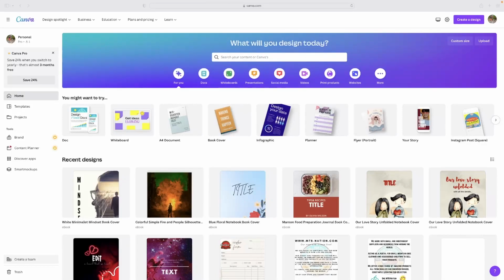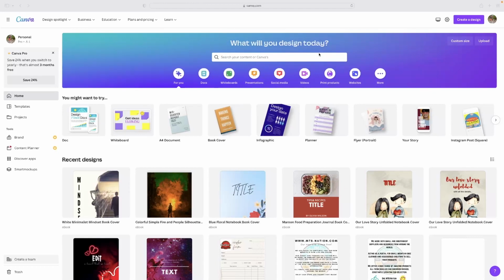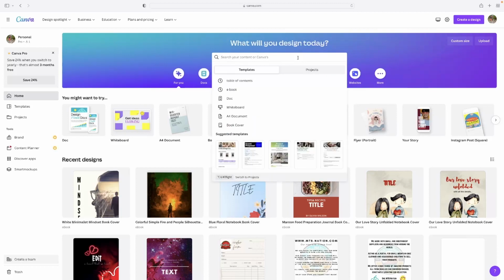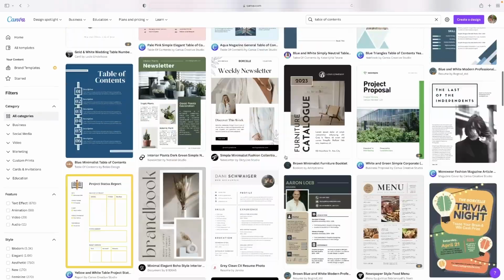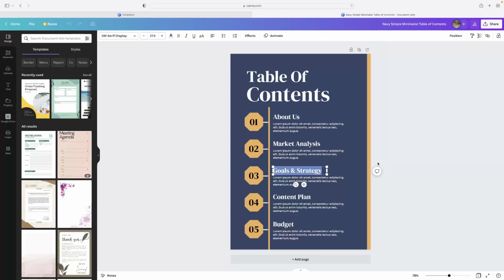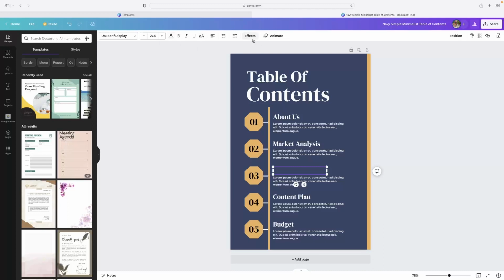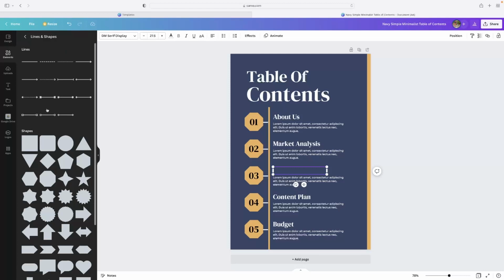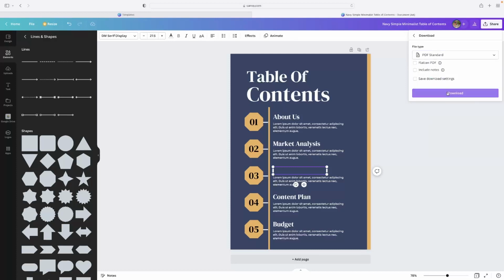How To Create An Ebook In Canva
If you're looking to create an ebook in Canva, then this video is for you. In this guide, we'll show you how to create a beautiful ebook template in Canva, and then we'll walk you through the process of creating your ebook.

If you're new to Canva or you're looking for a simple way to create an ebook, then this video is for you!